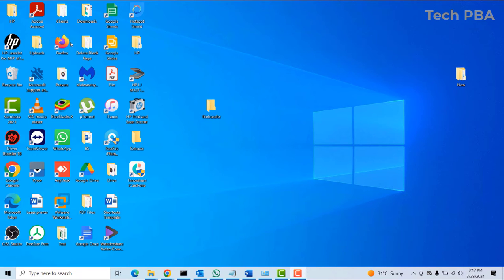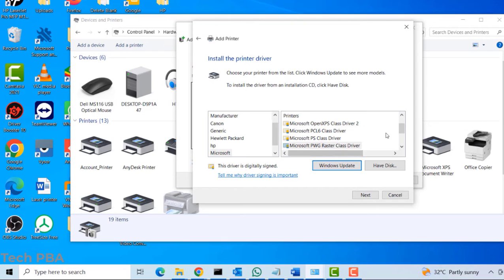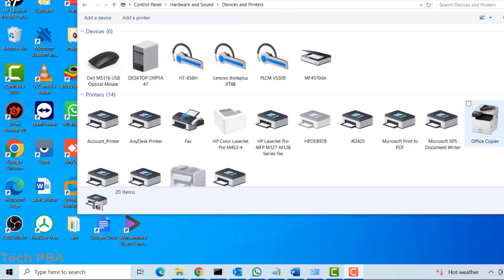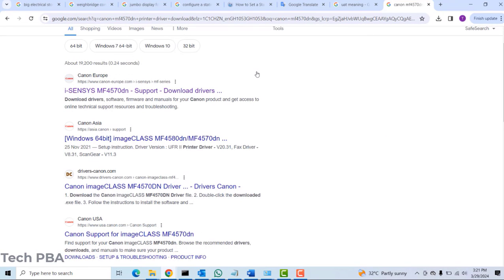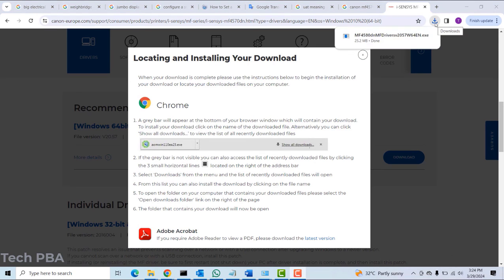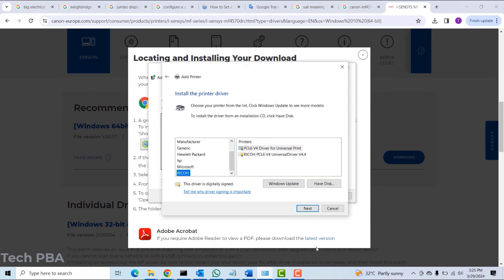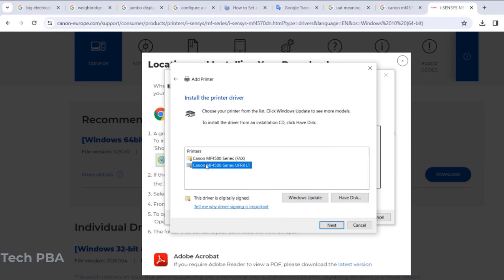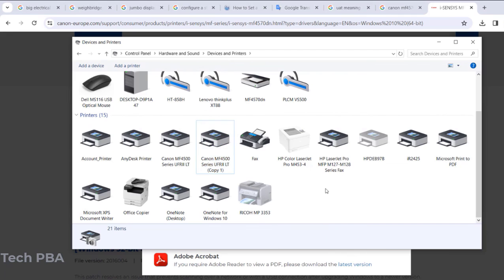How to add a printer using HAVE DISK feature in devices and printers/Control Panel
Watch this video tutorial to learn how to add a printer through the HAVE DISK feature in the add a printer applet in the control panel. This allows you to either add a new printer to your PC without the conventional way of going through the on-screen printer driver installation or by running the setup installation files from a DVD/CD.
Very useful when your new printer does not include a software/drivers in the box.